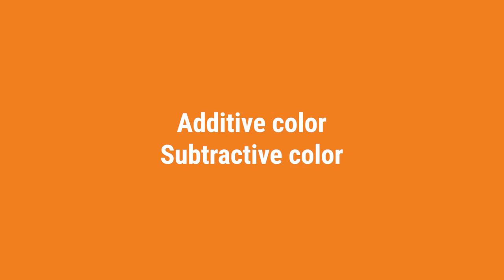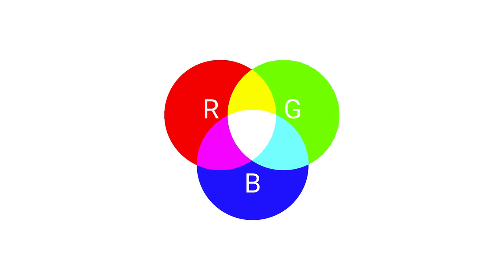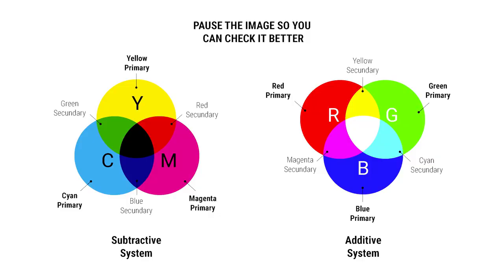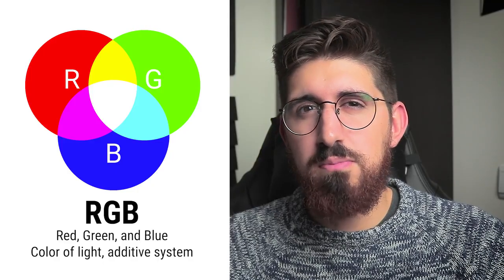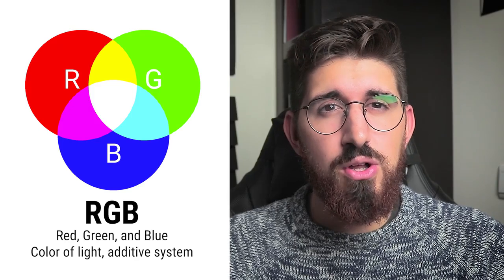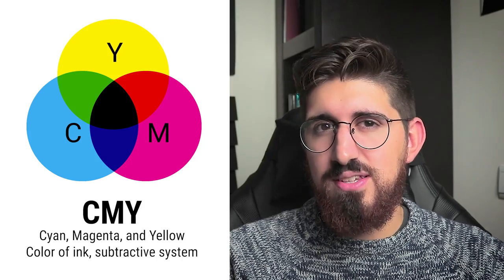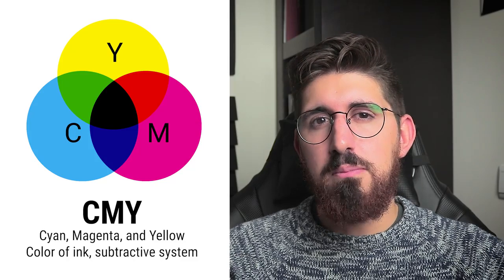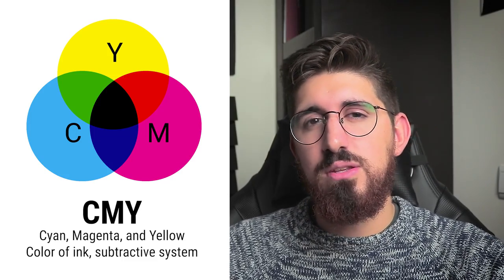Basics of color